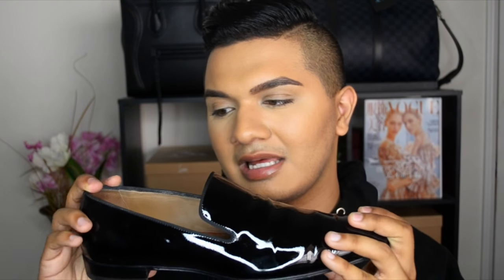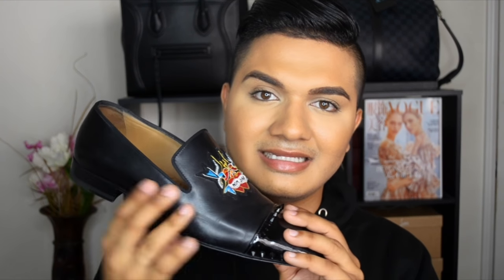Christian Louboutin Loafer Collection (2016)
Hello Everyone! Just wanted to go over my favorite style of shoe from Christian Louboutin and that is the Dandelion Flat.. I have 4 different pairs to run through and talk about. Although comfort isn't here with this shoe 100% It's still a classic must have shoe for any guys wardrobe! Hope everyone enjoys!